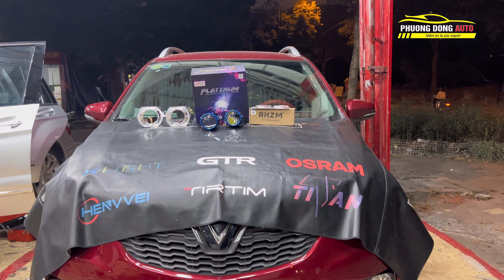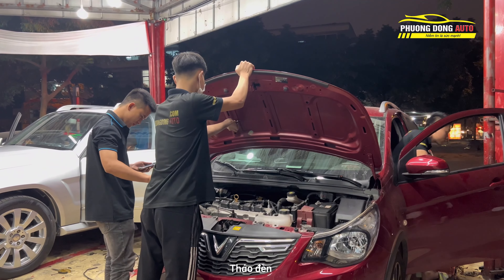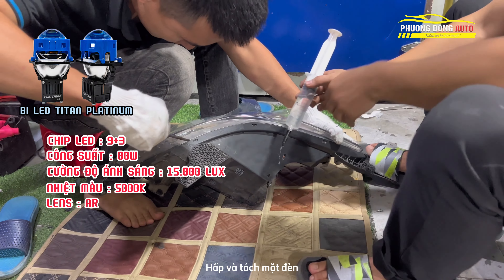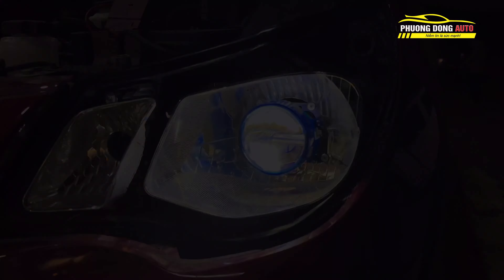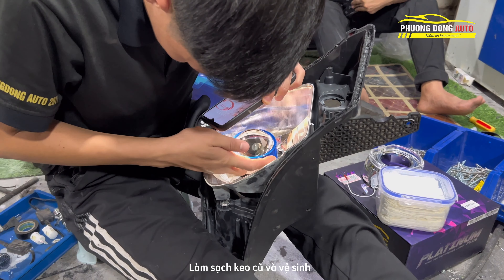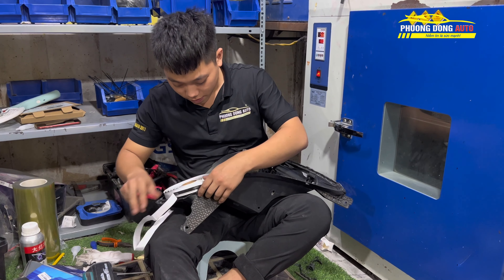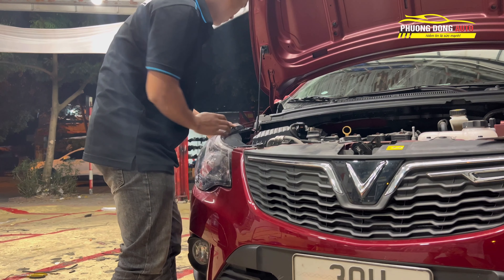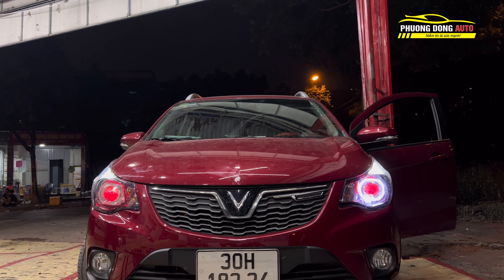Độ đèn Vinfast Fadil | Lựa chọn vượt tầm giá với Laser Platinum Plus !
Thay vì lựa chọn những cấu hình độ đèn được quảng cáo trên mạng thì những bộ đèn như platinum laser hay led, v30utral hay những dòng bi có giá phù hợp như v20. cũng là sự lựa chọn. Tiêu chí ngon, bổ rẻ thì không có nhưng tiêu chính phù hợp với dòng xe là điều căn bản để lựa chọn độ đèn vinfast fadil.
Phương Đông Auto là đơn vị duy nhất quay chi tiết, trách nhiệm từng quy trình lắp đặt , hoàn thiện cũng như sử dụng sản phẩm độ đèn vinfast fadil. Hãy cùng tham khảo ạ

⭐️ 𝐓𝐑𝐔𝐍𝐆 𝐓𝐀̂𝐌 𝐋Ắ𝐏 ĐẶ𝐓- 𝐍𝐏𝐏 𝐏𝐇𝐔̛𝐎̛𝐍𝐆 Đ𝐎̂𝐍𝐆 𝐀𝐔𝐓𝐎
Gotech | Icar | Classis | 3M | Feelart | Hezet | JL | DB | Teyes | Vietmap | Webvision | Abilyti | Photoshine
👉 𝐋𝐚̆́𝐩 đ𝐚̣̆𝐭 𝟐𝟒/𝟕 𝐭𝐚̣𝐢 𝐧𝐡𝐚̀ 𝐜𝐚́𝐜 𝐧𝐠𝐚̀𝐲 𝐭𝐫𝐨𝐧𝐠 𝐭𝐮𝐚̂̀𝐧
📲 𝐇𝐨𝐭𝐥𝐢𝐧𝐞 1 : 𝟏𝟗𝟎𝟎.𝟖𝟔𝟔.𝟔𝟔𝟐
𝐍𝐡𝐚́𝐧𝐡 1-𝐍𝐡𝐚́𝐧𝐡 2: Bộ Phận Tư Vấn Sản Phẩm
𝐍𝐡𝐚́𝐧𝐡 3: Bộ Phận Hỗ Trợ Kỹ Thuật
𝐍𝐡𝐚́𝐧𝐡 4: Bộ Phận Kế Toán
📲 𝐇𝐨𝐭𝐥𝐢𝐧𝐞 2: 𝟎𝟗𝟖𝟓.𝟓𝟒𝟔.𝟓𝟒𝟔
𝐖𝐞𝐛: phuongdongauto.vn
🔰 𝗠𝗼̣𝗶 𝘀𝗮̉𝗻 𝗽𝗵𝗮̂̉𝗺 đ𝗲̂̀𝘂 𝗰𝗵𝗶́𝗻𝗵 𝗵𝗮̃𝗻𝗴